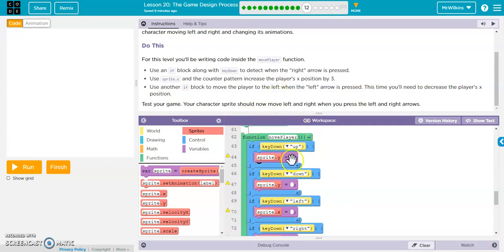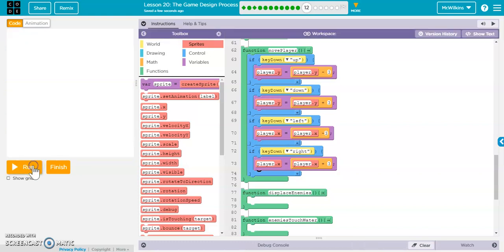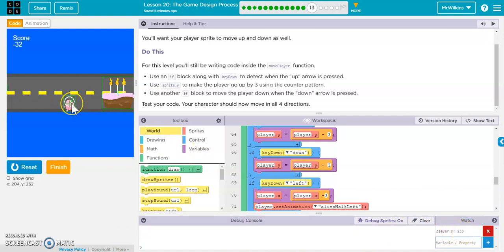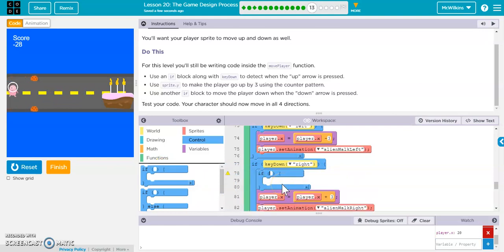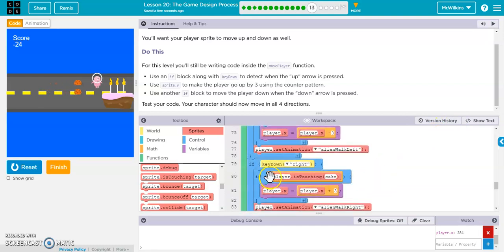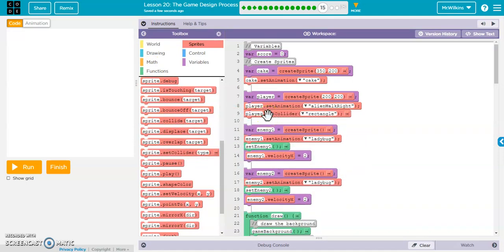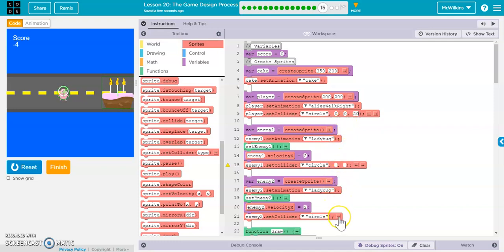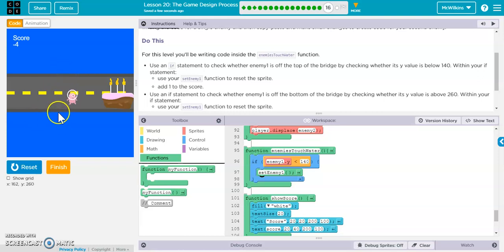CSD - U3L20 part 1